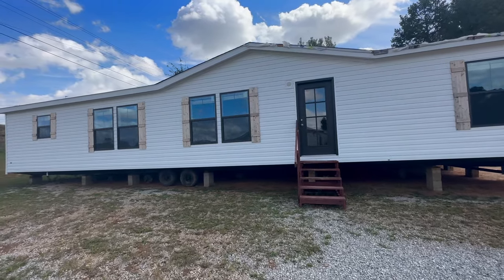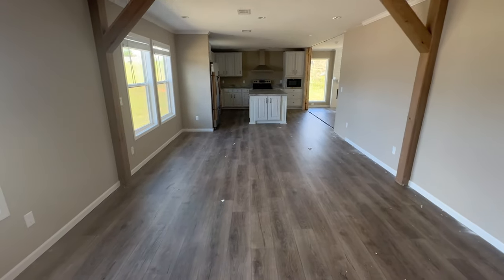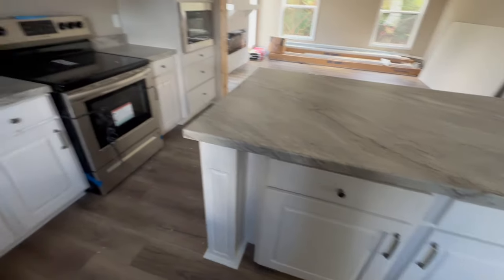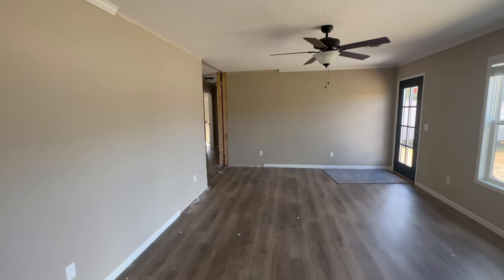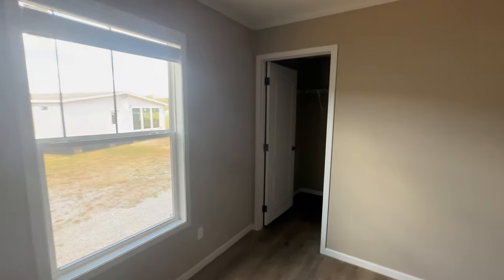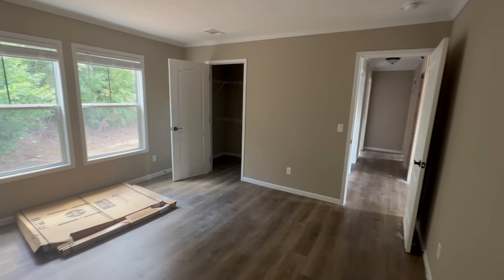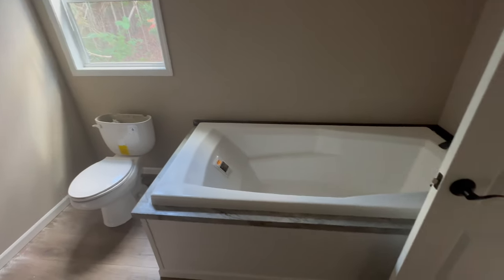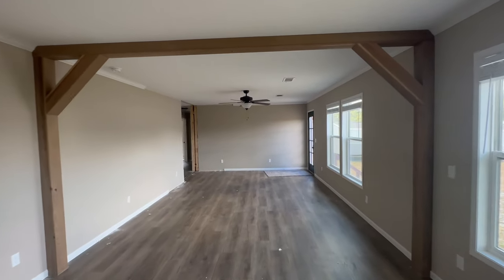They have to be losing money! Best Budget Mobile home of 2023! Affordable Double Wide!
Whether you're a first-time home buyer or looking to make a profitable real estate investment, this tour will provide valuable insights into what this Buccaneer home has to offer. Mobile homes offer affordability, flexibility, and a sense of community that is hard to find elsewhere, making them a smart financial investment. Special Thanks to Smith Manufactured Homes in Troy, Alabama for letting us film this beautiful home!

Home Name: SOUTHERN ENERGY "SOUTHERN CHARM"
3 bedrooms 2 baths

Join us in this tour as we explore the potentials of mobile home living, a growing trend in the real estate market. Your journey to finding the perfect mobile home begins here.